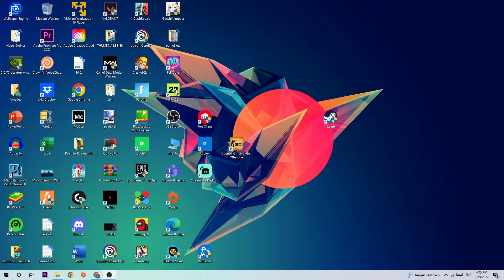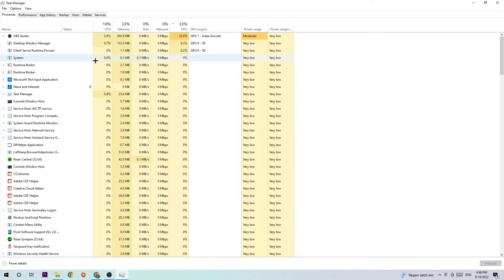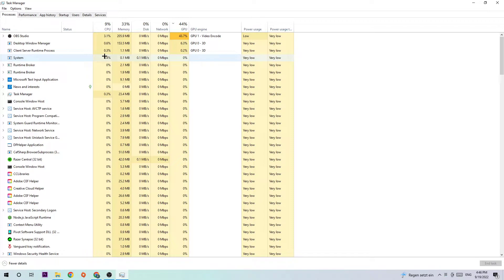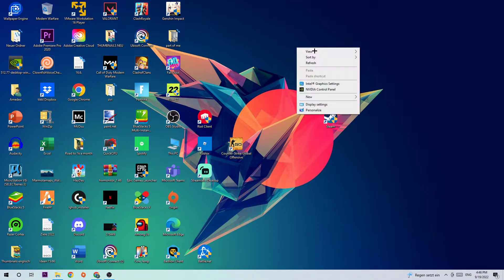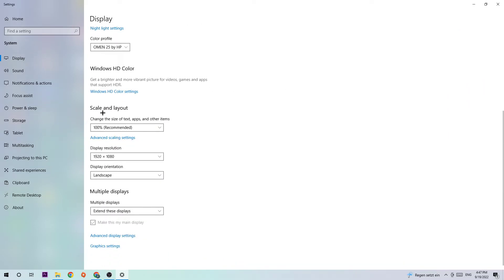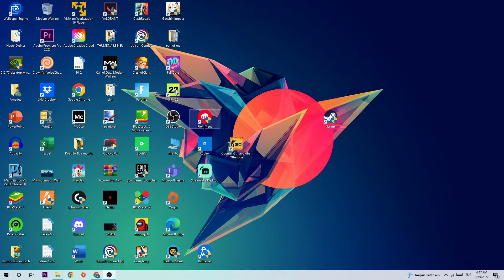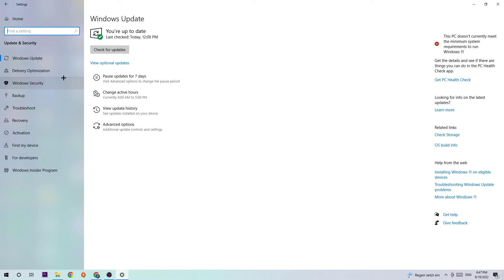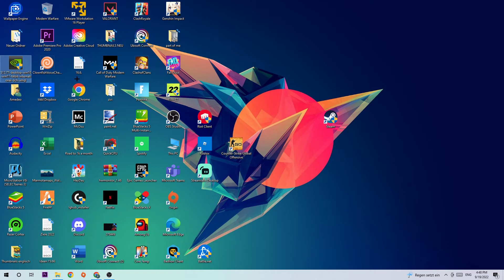Subnautica - How to Fix Crashing, Freezing, Lagging | Complete TUTORIAL 2022